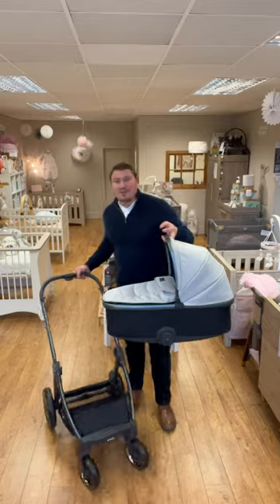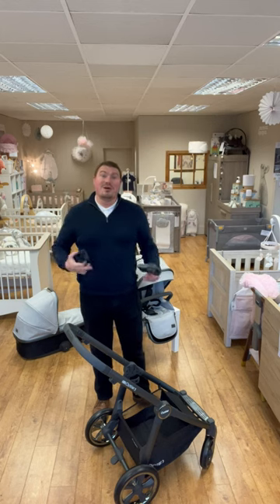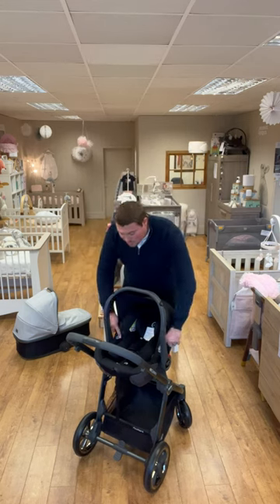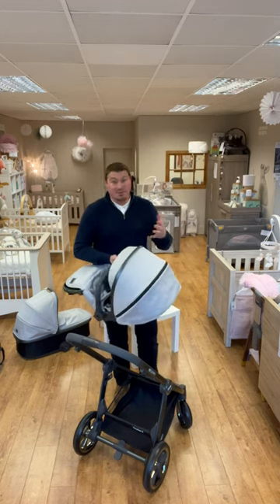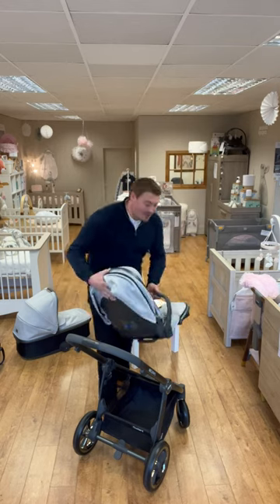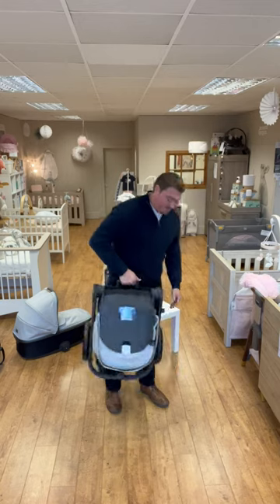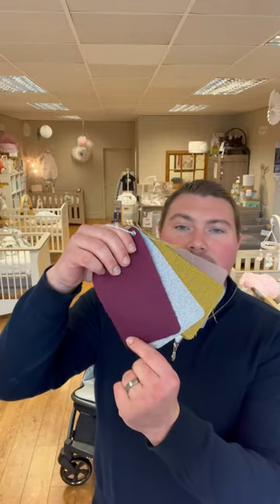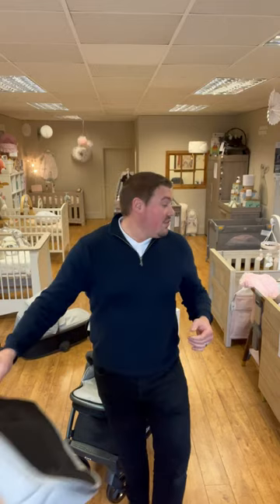The Oyster3 January Luxury Deal at £799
Stroller ✔️
Carrycot ✔️
Carseat ✔️
Isofix Base ✔️
Footmuff ✔️
Changing Bag ✔️
Carseat adapters & Raincovers ✔️